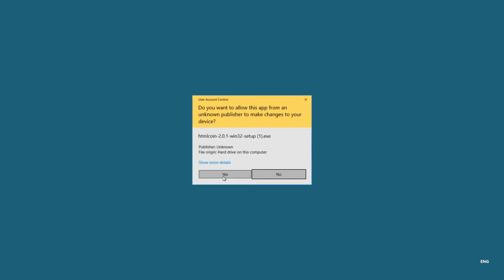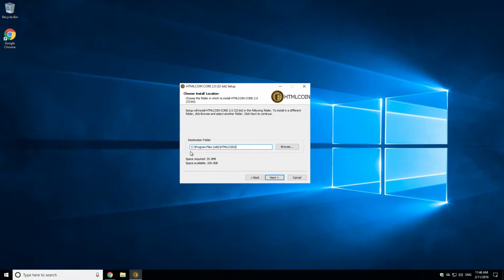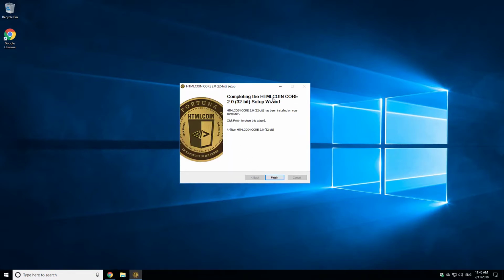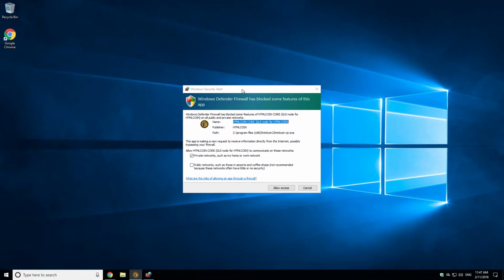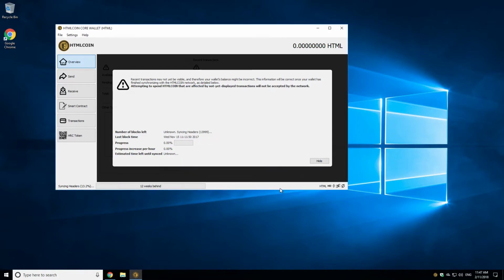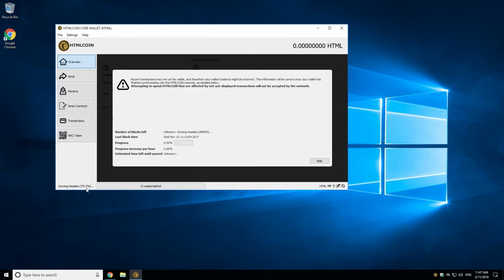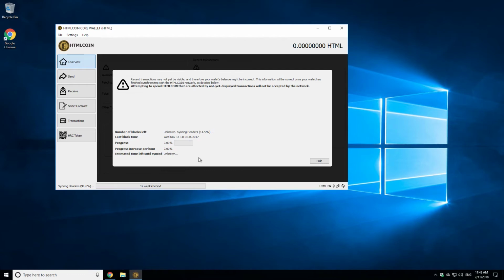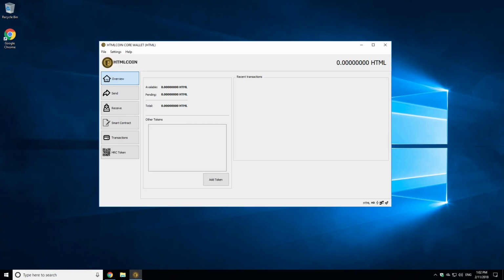HTMLCOIN: Setting up your first HTMLCOIN wallet on Windows 10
HTML Wallet address used in tutorial:
HhYJ3YXSzg8RfVTjkDXuBWKkVnKg1J7Sax

This is a volunteer video produced for the community to use as entertainment and educational purposes.

This video is not endorsed or provided as official support content unless linked to by HTML admins.